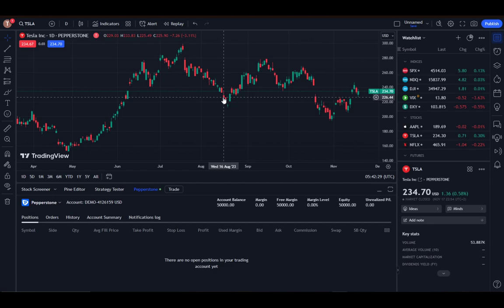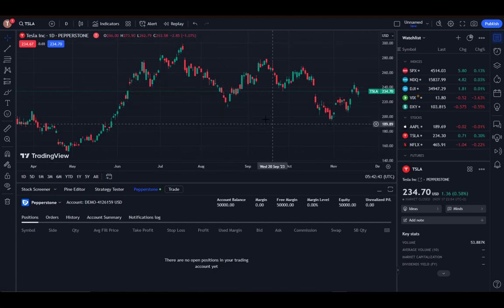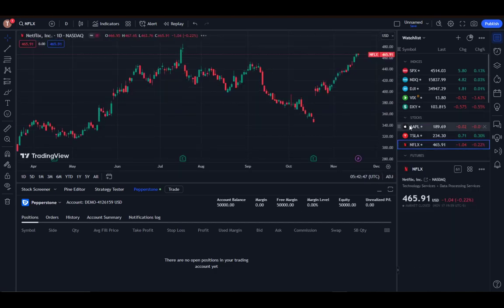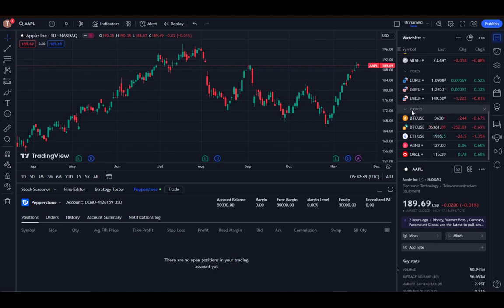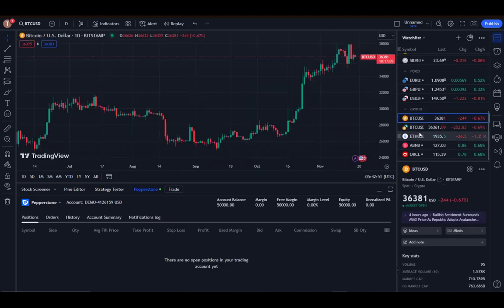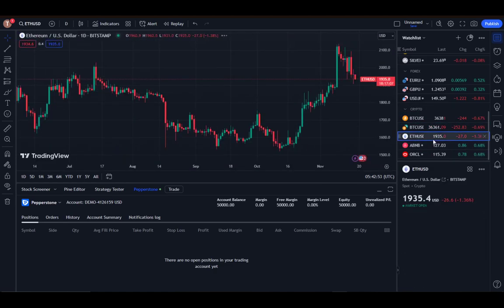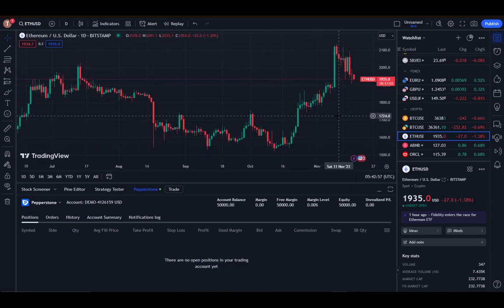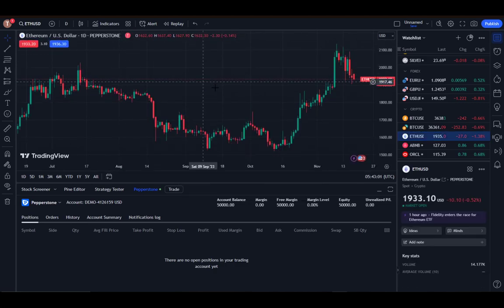How To Flip The Chart In TradingView Tutorial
Today we talk about flip the chart in tradingview,tradingview tutorial,tradingview guide,how to invert chart on tradingview,invert a chart on tradingview,tradingview how to invert chart